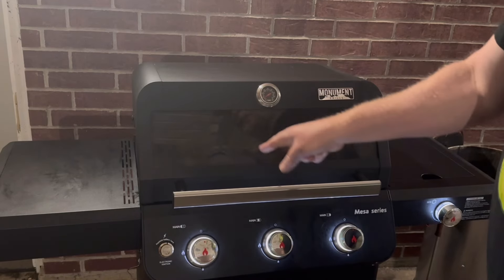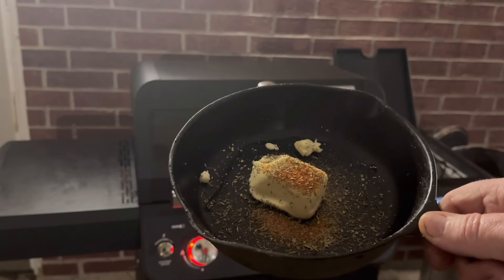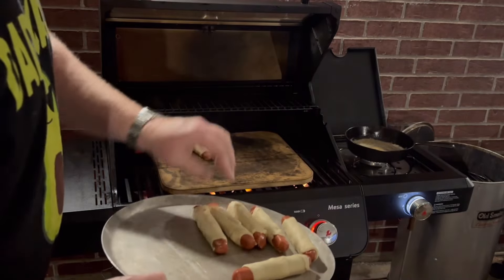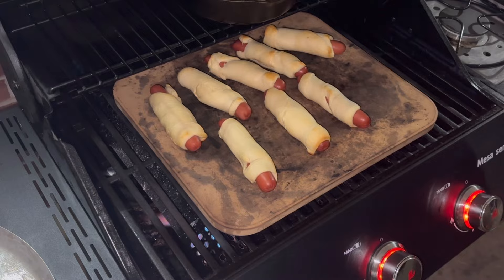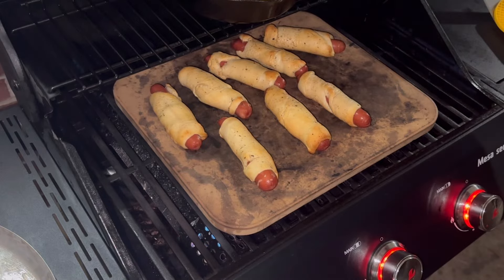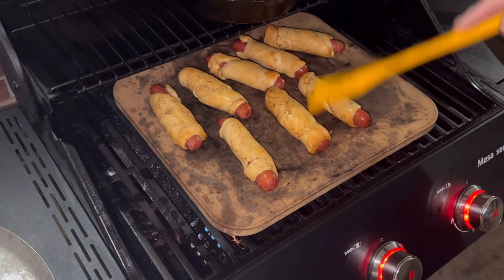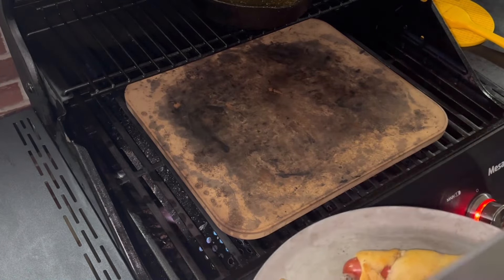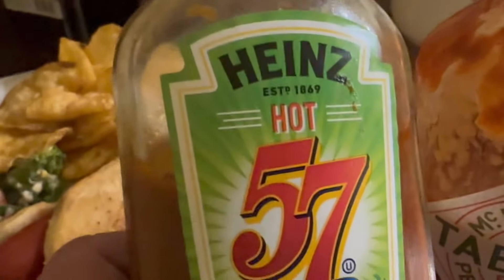Pigs in a Blanket : Monument Mesa 325 Grill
Using a baking stone (a.k.a. pizza stone) on my Monument Mesa 325 grill, I make some pigs in the blanket.

The following link to the Monument Grills website is provided solely for viewer information and convenience. This is direct link to the model of grill used in this video.

Below is a link to the ThermoWorks website, they make the Infra-Red thermometer that used in this video to check temp of the pizza stone, and the silicone brush I used to baste the pigs in a blanket with melted herb butter. Your support is appreciated, thank you.